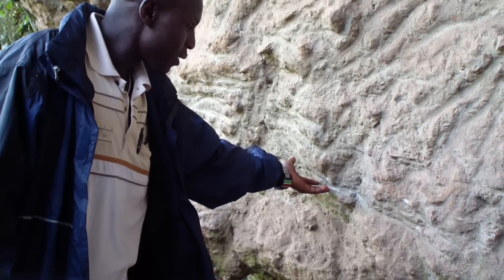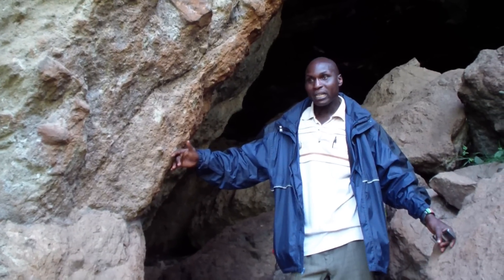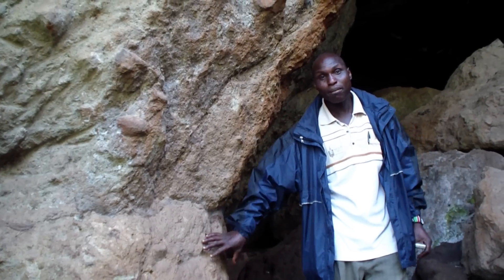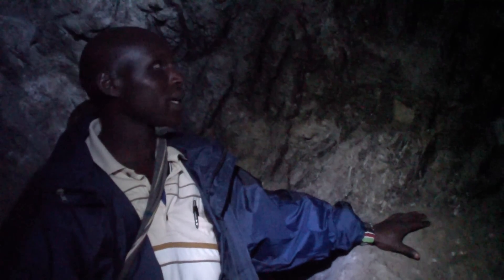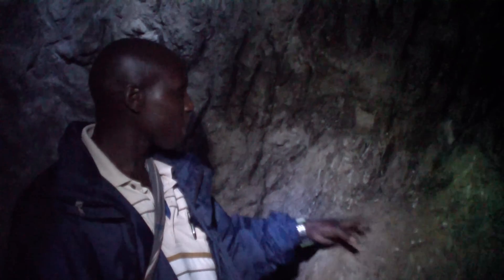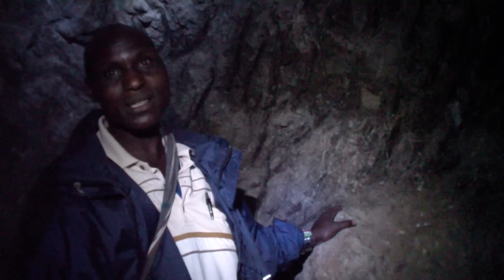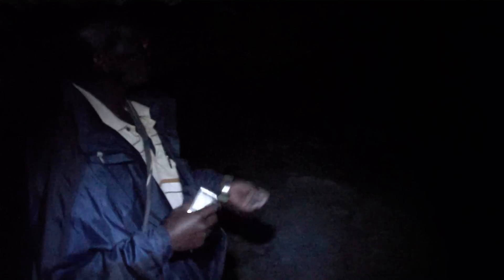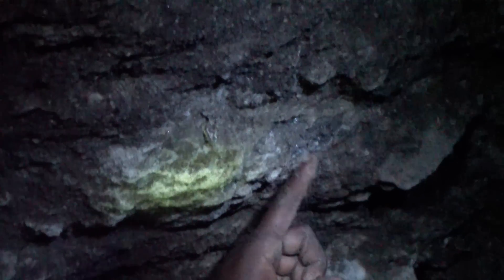Kitum Cave in Mt Elgon National Park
Please, try the HD version!
Mt Elgon National Park, Kenya
February 2012
Philip Chepso (Mt Elgon guides and porters association) leads through the site of the famous Kitum cave in Mount Elgon National Park. The cave extends about 160 metres into the mountain. The walls are rich in salt, and many forest animals (elephants, antilopes,...) are going deep into the dark cave because of their need for salt. Elephants using their tusks to break off pieces of the cave wall which they chew and swallow: You can see clearly, the walls are scratched. Elephants are enlarging the cave over time for many centuries.
We´d like to thank Philip Chepso for interesting talks and guides through the forests and caves of Mt Elgon National Park. Furthermore, many thanks to KWS for their conservation work and warm hospitality.